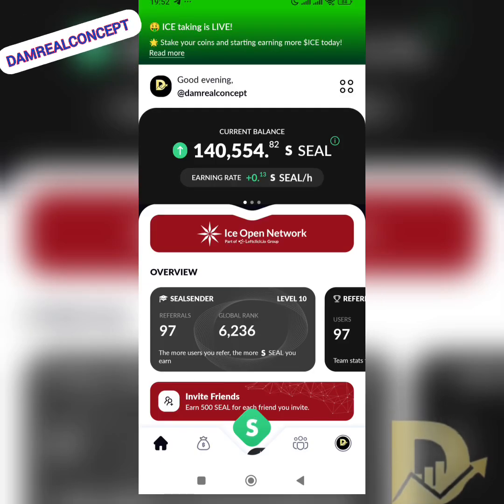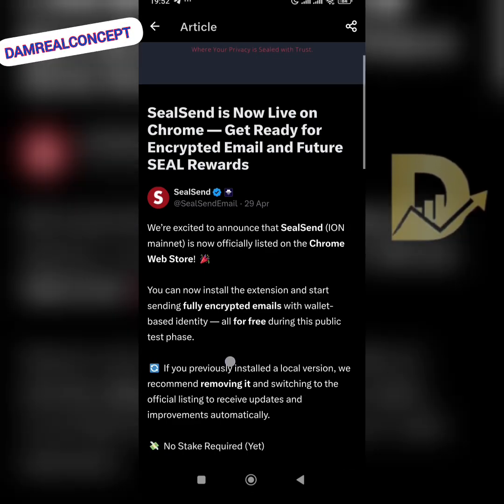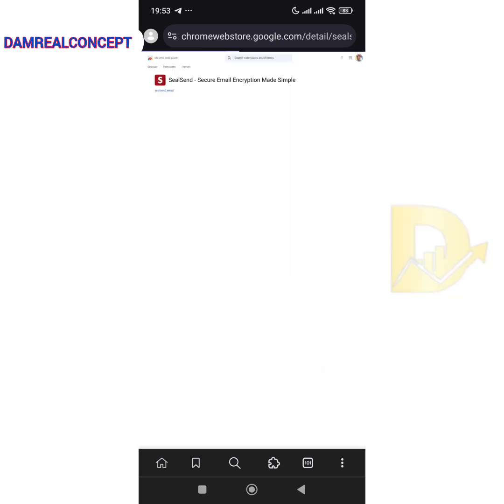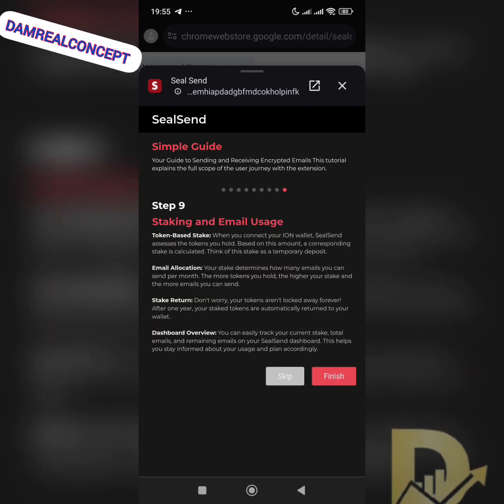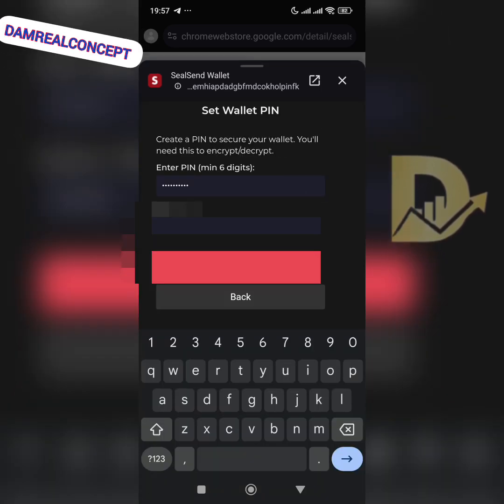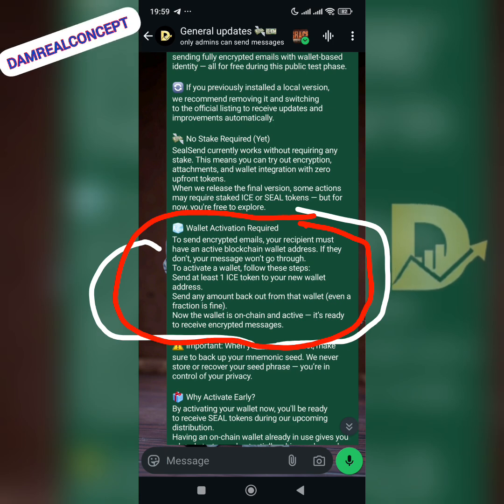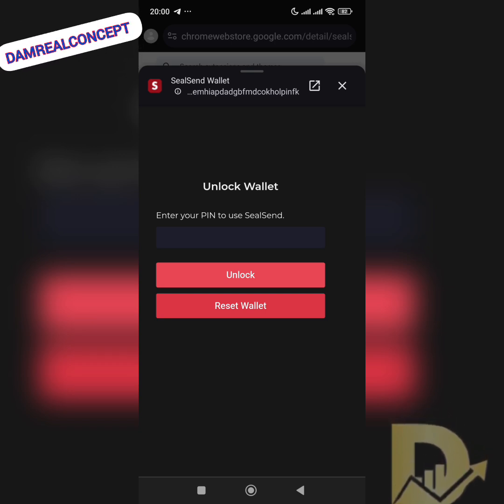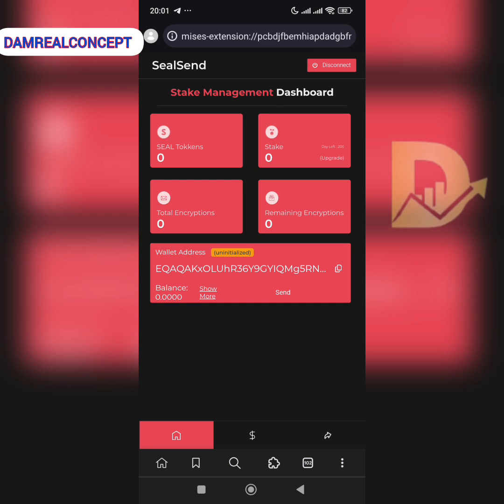HOW TO CREATE SEALSEND WALLET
IF YOU ARE MINING SEAL, IT IS A MUST FOR YOU TO DO THIS
VERY IMPORTANT
EXTENSION LINK: